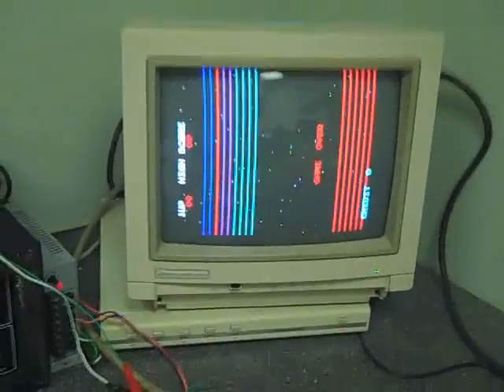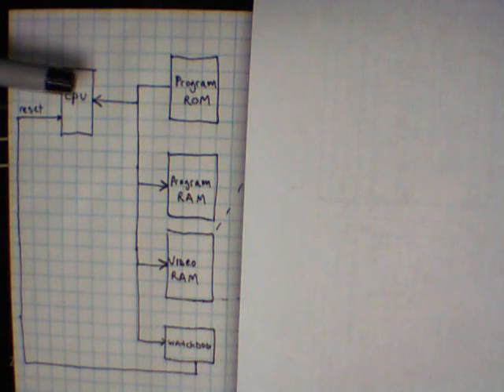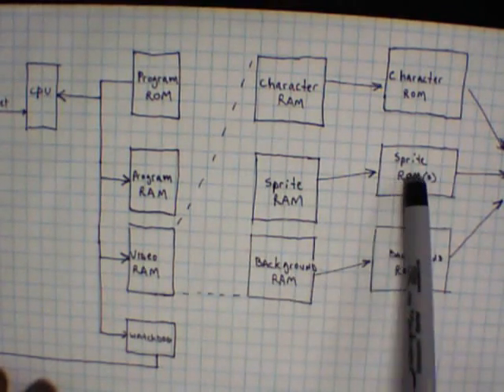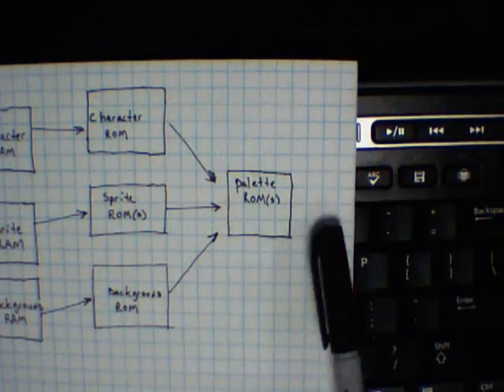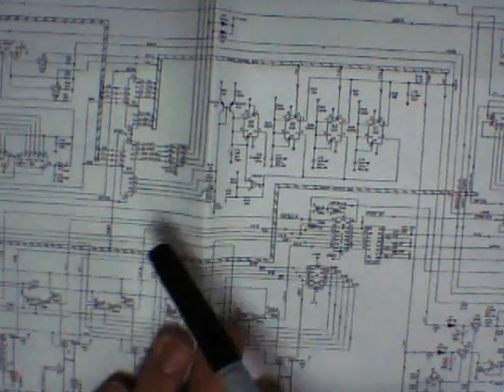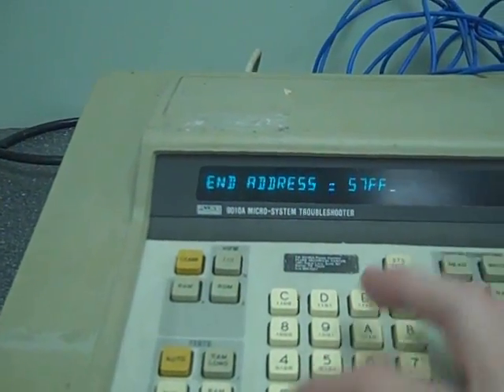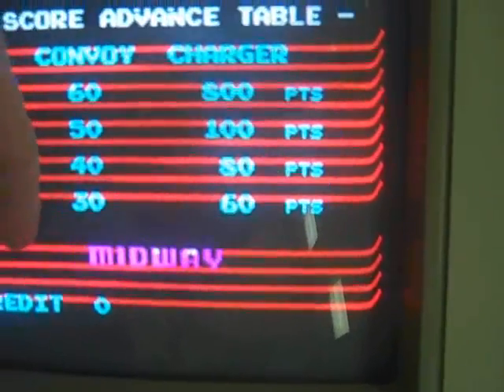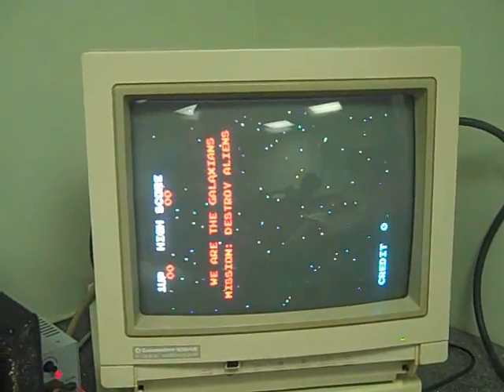Galaxian PCB repair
Here we talk a little about arcade architecture and attempt to repair a galaxian PCB.